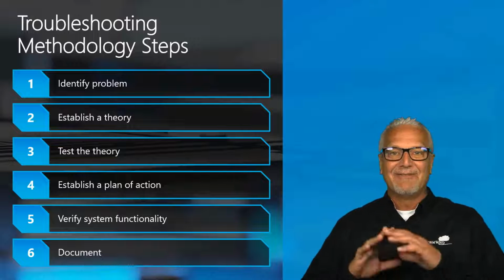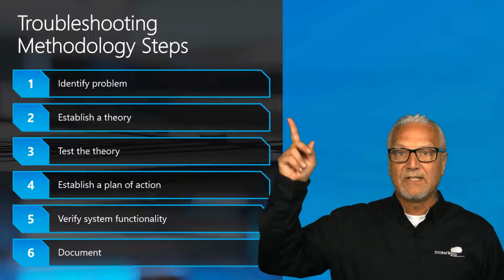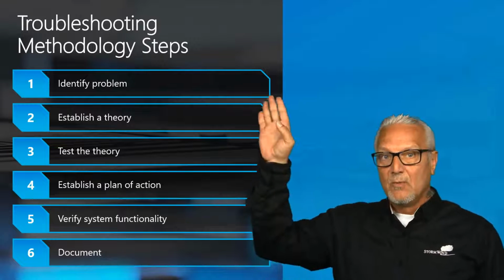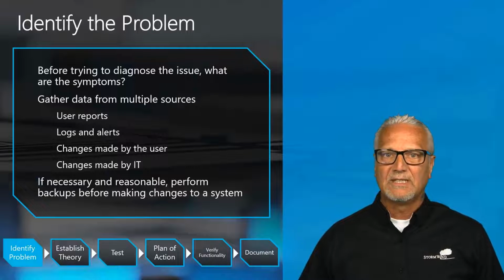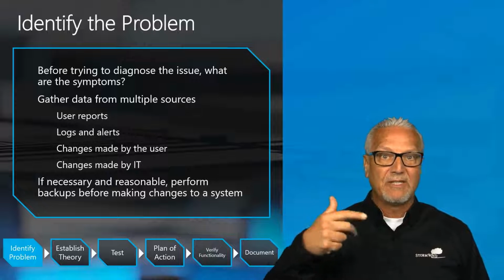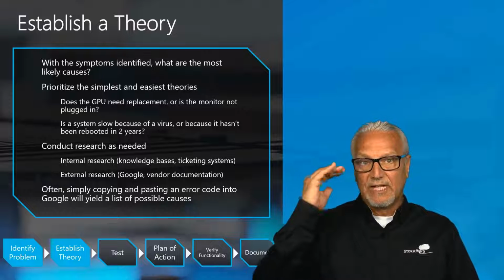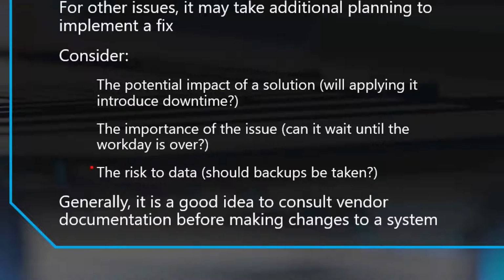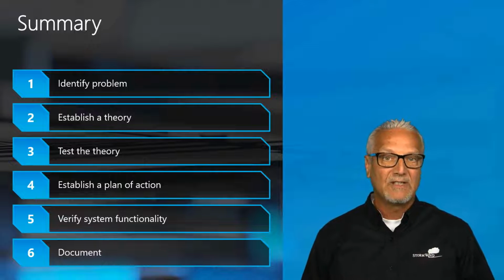The 6 Crucial Steps of IT Troubleshooting You Must Know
StormWind's Spike Xavier covers the 6 steps of CompTIA's IT troubleshooting methodology, including:

🌐Mastering this process is important for the A+ certification exam.
🌐The steps are explained in detail with examples.
🌐Memorizing the IETEVD acronym can help you remember the steps.
🌐Following this structured approach is valuable for real-world IT troubleshooting.